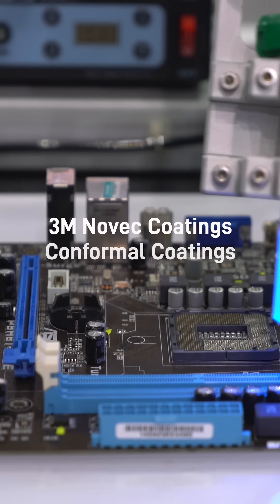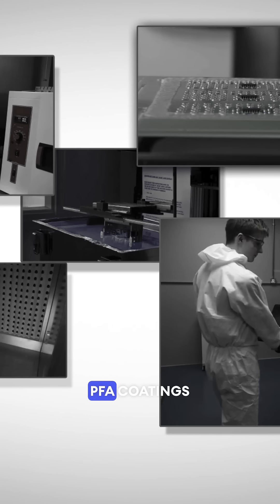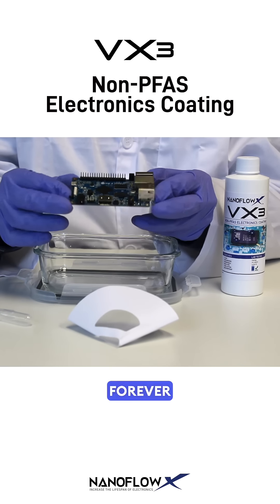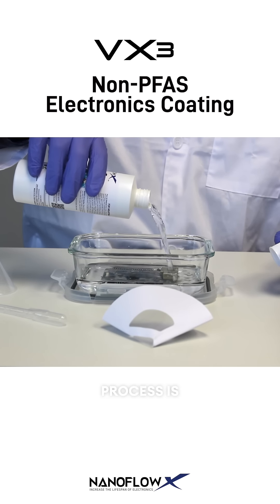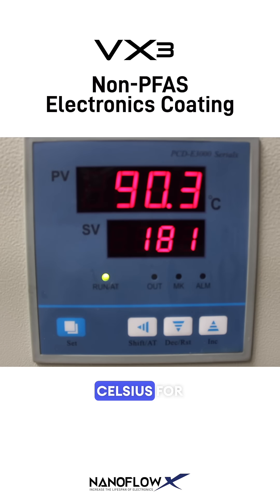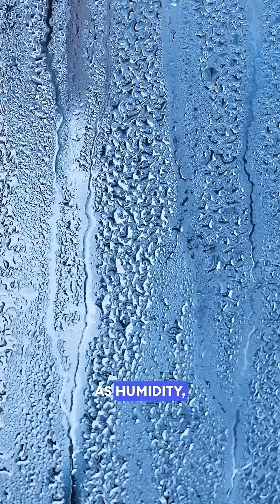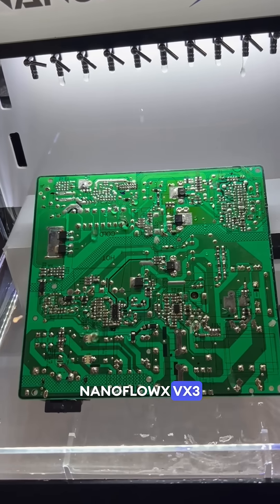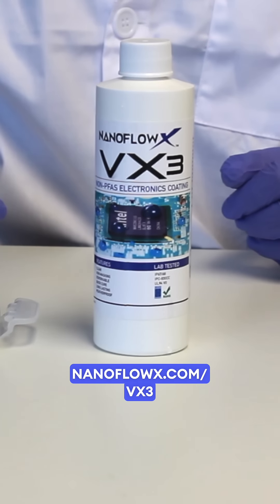⏳Why Wait? Get VX3 Non-PFAS Electronics Coating Now!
Are your electronics protected for the future? 🌟 Don’t wait until it’s too late! With the VX3 Non-PFAS Electronics Coating by NanoFlowX, you can safeguard your devices against environmental threats and stay ahead of 2025 regulations.

VX3 offers:
🔒 Advanced protection without harmful PFAS
🚀 Easy application for all your gadgets
💡 Future-proof technology for long-lasting durability

Get compliant early and keep your electronics safe with VX3 Non-PFAS Coating. Make the smart choice today!

We hope you found this video helpful in exploring the benefits of NanoFlowX coatings for your electronics.

About NanoFlowX:

NanoFlowX is the World-Wide leader in advanced nanocoating solutions for electronics. We offer the fastest nanocoating solutions to make any electronic device waterproof and IP68 certified in as little as two steps and under 2 minutes. Protecting it from water, corrosion, dust, and bacteria. Stop using old outdated conformal coatings, parylene, epoxy, and vapor deposition coatings. NanoFlowX is REACH and RoHS certified and have various lab testings done by World renowned labs such as Intertek, DEKRA, SGS, UL Certified, and more.